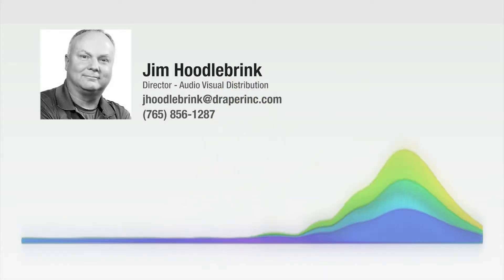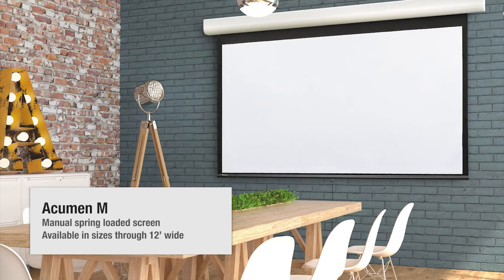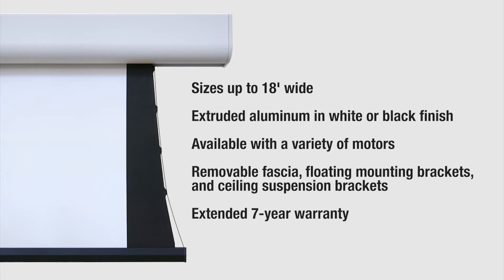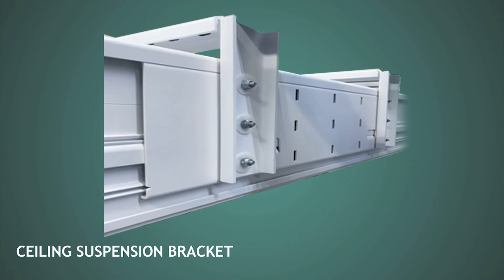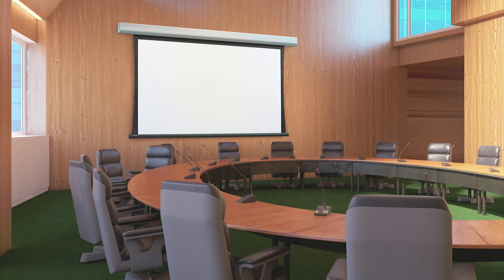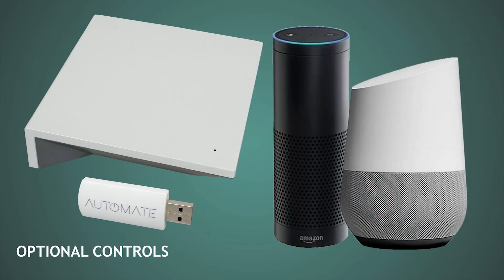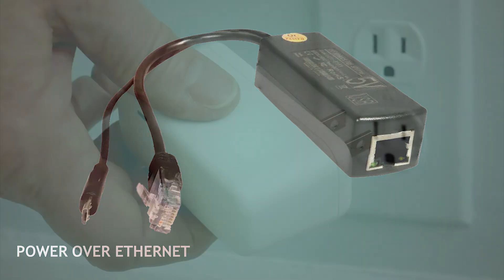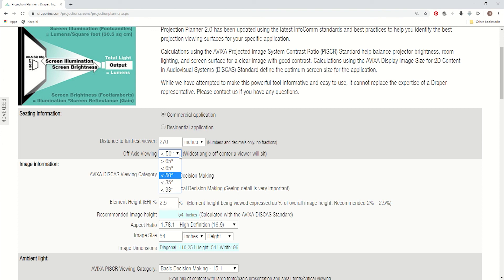Acumen™ Series Projection Screens by Draper, Inc. - Product Overview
The Acumen™ series of surface mounted projection screens from Draper® is designed from the ground up with maximum versatility in mind. Part of our range of Core Solutions, this newly engineered screen model addresses virtually any projection environment and complements any room design.

The elegant extruded aluminum housing features a powder coat finish and a sleek radiused fascia, so Acumen™ looks great even when not in use.

Acumen™ features floating mounting brackets for wall mounting and ceiling mounting, and a removable fascia to allow for easy installation. No wiring is necessary with rechargeable battery-operated options that further reduce installation costs.

Draper® is so confident in the quality of the Acumen™ that we are standing behind it with an extended 7-year warranty (USA and Canada only).

Acumen™ was announced at InfoComm 2020 Connected and Projection Expo, two virtual trade shows that opened in June 2020. We're proud to say that Acumen™ has won Best of Show awards at each!

When delivering the award, Projector Central had these kind words to say about Draper® and Acumen™:

"Before designing its new line of surface-mount, roll-up screens, Draper® listened to the market and saw three key demands: for flexibility in screen materials to accommodate different lighting conditions, for motorized options that don't require nearby power, and for ever-increasing size. Acumen™ hits all the buttons, accommodating all of the company's free-hanging and tab-tensioned materials (including its premium TecVision® line of traditional and ALR surfaces), providing motorized options that include a battery-rechargeable version that goes 500 cycles between charges, and hitting screen sizes up to 18 feet wide. The simple but elegant, durable extruded aluminum casing was also designed with ease of installation and access for maintenance in mind."

Benefits and versatility:
- Sizes up to 18' wide.
- Available with a variety of motors, including quiet and low voltage options.
- Optional rechargeable battery motor in sizes to 10’ wide.
- Also available as manually operated.
- Extruded aluminum housing with white powder coated or optional black finish.
 -Removable fascia, floating mounting brackets, and ceiling suspension brackets allow for easy installation and serviceability.
- Available in a broad selection of Draper® surface materials, including our range of premium - TecVision® Engineered Screen Technology surfaces.
- Patent Pending.
- UL Listed.